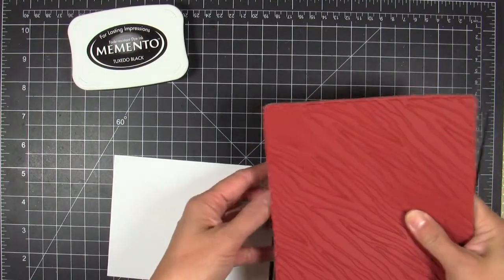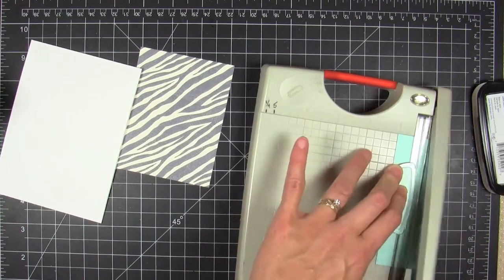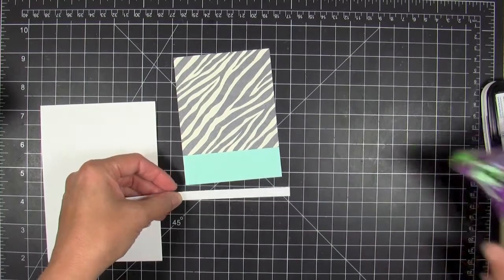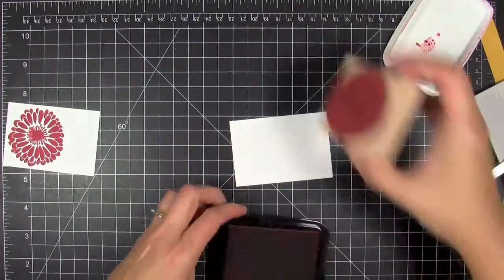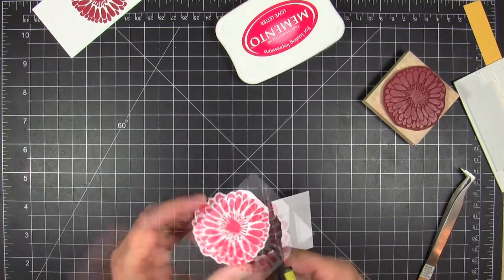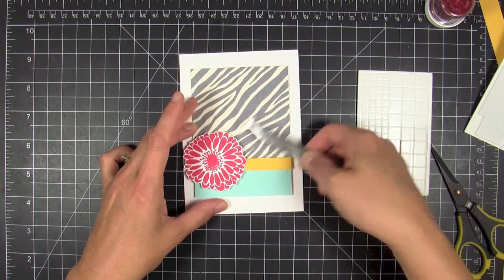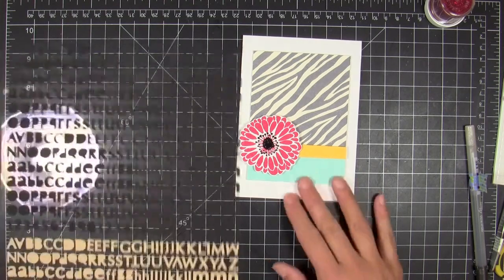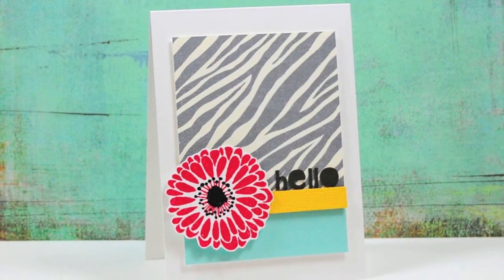Exploring Tribal Trends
Designer Julie Ebersole demonstrates how to incorporate the current fashion and home decor "tribal trends" into a card design. For more information on the supplies & materials featured in this video, please visit Tribal Trends - the CLASSroom